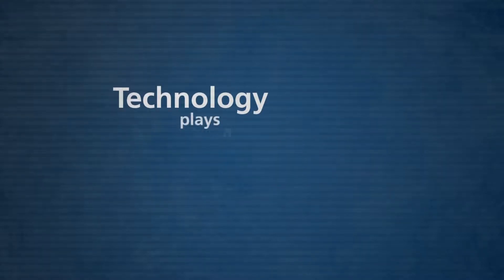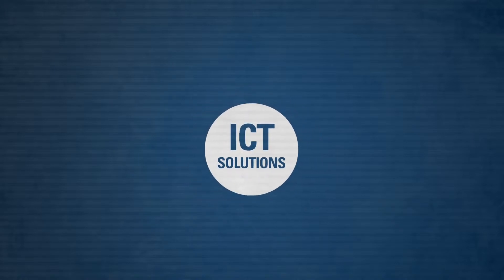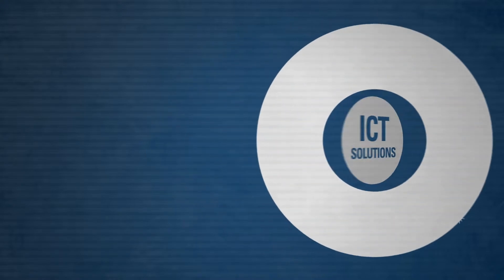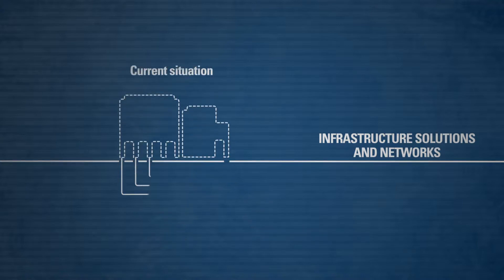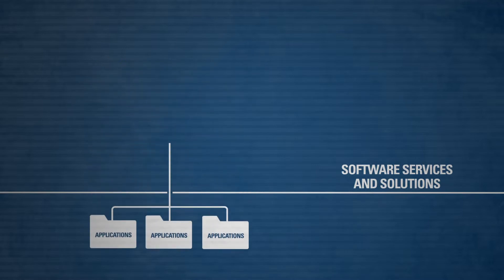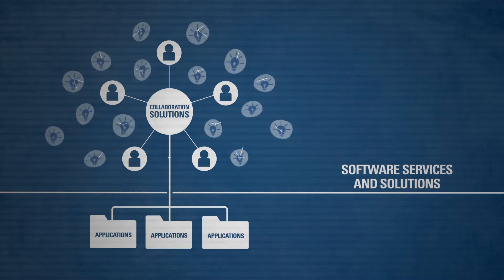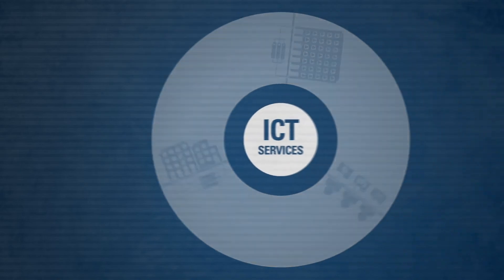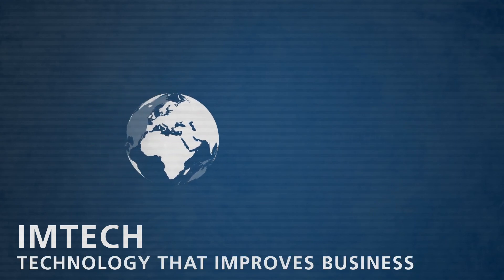Imtech ICT: The Europe Perspective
Find out about Imtech ICT across the company

Imtech ICT: Infrastructure Solutions & Networks, Software Services & Solutions and Managed Services.